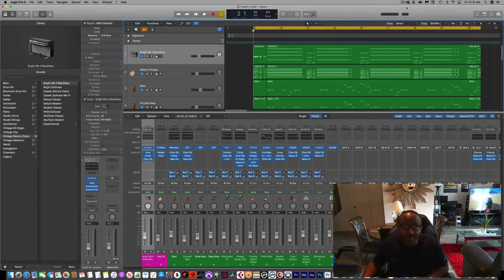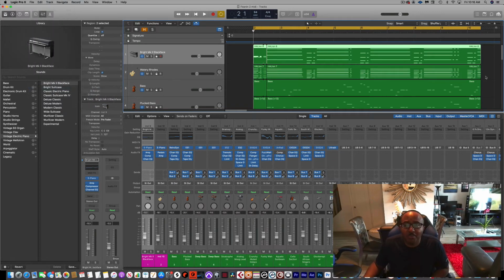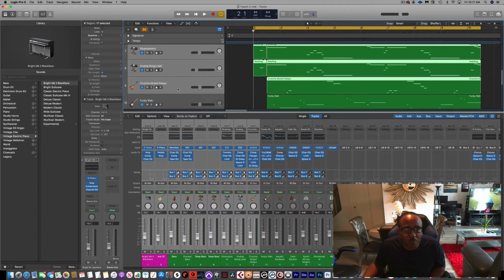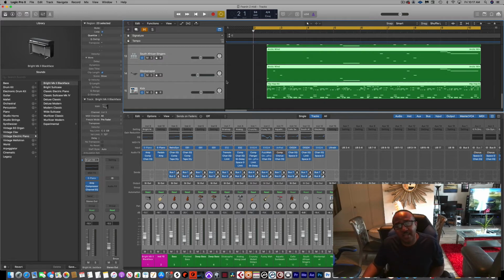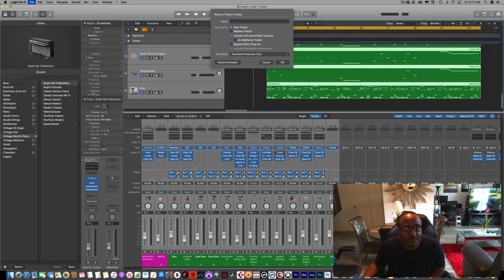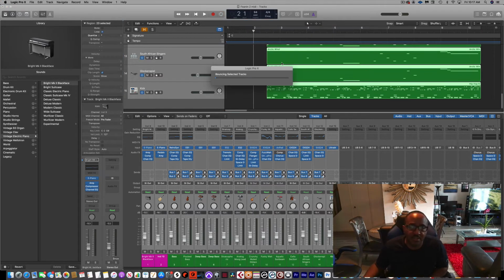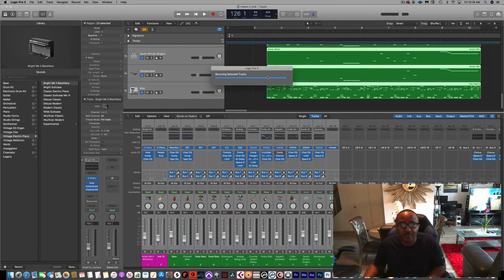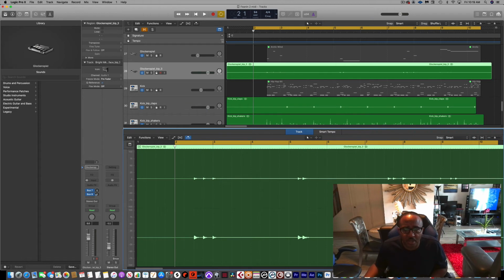How To Convert Multiple Midi Tracks To Audio in Logic Pro X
/ bobbywash

Keyboards I use:
Yamaha MODX6+

Sound Modules:
Roland Integra-7 Supernatural Sound Module

Vocal Processing:
Boss VE-22 Vocal Performer Pedal

1. Camera: PANASONIC LUMIX GH5 Body 4K

2. Lens: PANASONIC LUMIX G X VARIO II LENS, 12-35MM, DUAL I.S. 2.0

3. Lens 2: Panasonic H-HSA35100 F2.8 II ASPH 35-100mm

4. Lens 3: Panasonic 20mm Lumix G - Pancake F1.7

5. SD Cards: Support 400mb (PERFECTLY) -

6. SD Cards: Support 400mb (PERFECTLY) -

Schizo How To Convert Multiple Midi Tracks To Audio in Logic Pro X